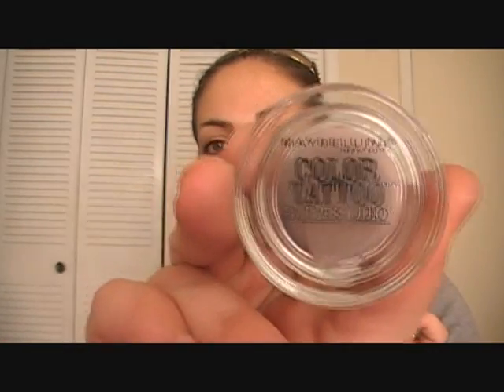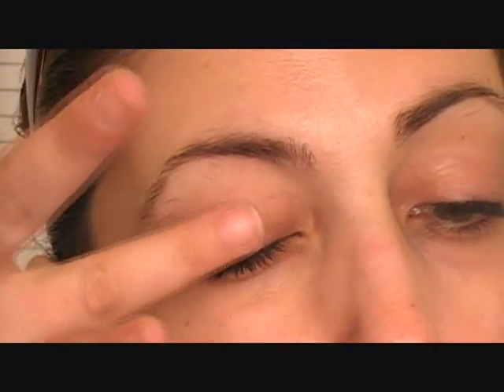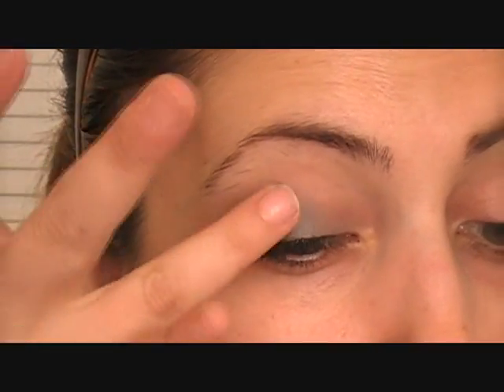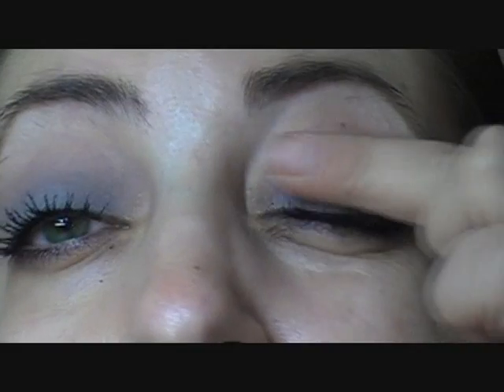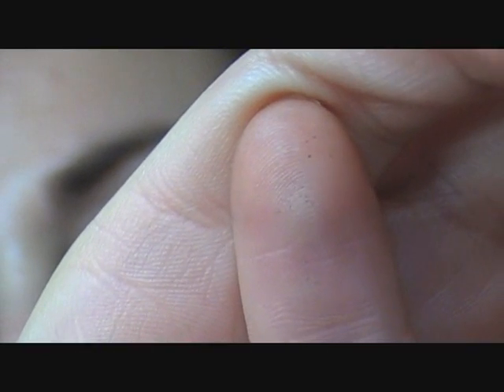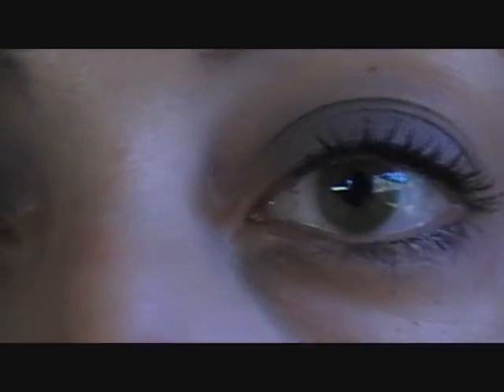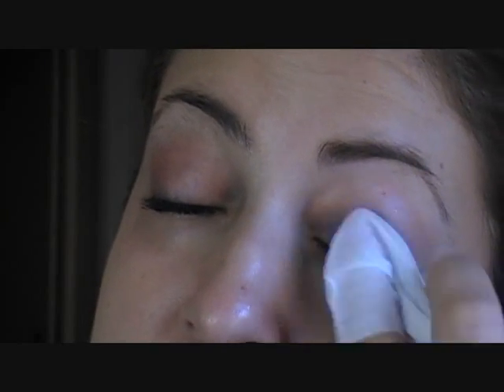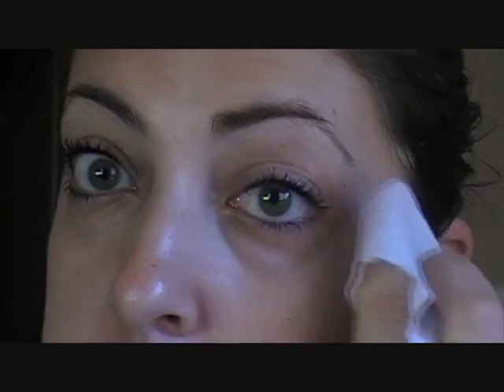Real Time Review: Maybelline Color Tattoo Creme Shadow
Video Breakdown
Application demo:  1:58
7 ½ Hours Later:  4:00
Rub Test:  4:19
18 ½ Hours Later:  5:19
Final Review:  6:37
Removal Test:  8:25
Final Thoughts:  9:11